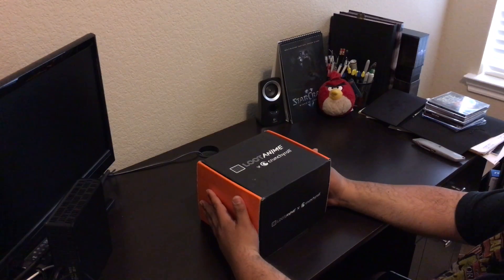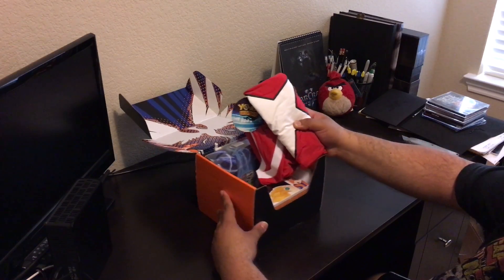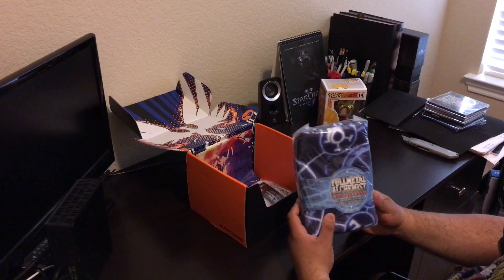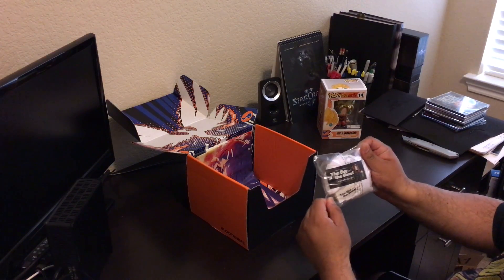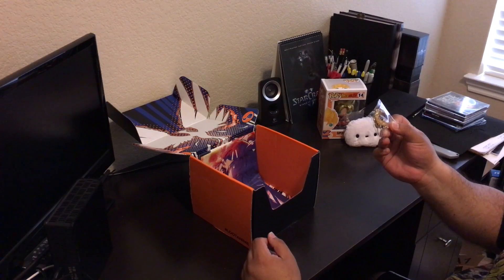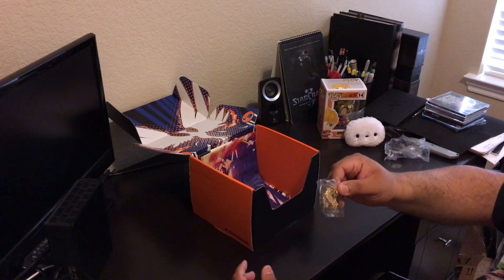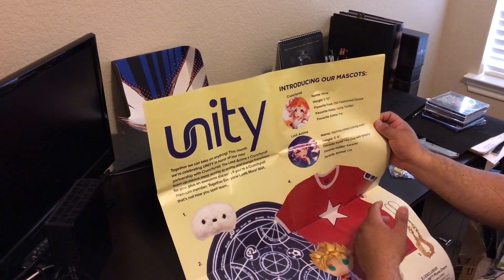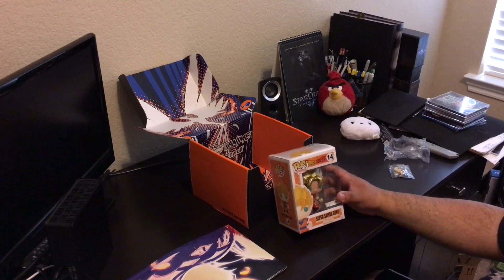"Unity" box from Loot Anime x Crunchyroll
Sorry for the lateness! Chris opens up an awesome box from last months Loot Anime! The goodies rocked and Chris gives this box 5 joystix up! Goodies featuring Full Metal Alchemist: Brotherhood, Dragonball Z, Yokai Watch, and I'm sure a big thank you to Crunchyroll for the awesomeness!!!

GIVE THE VIDEO A THUMBS UP IF YOU LIKE IT

ATTENTION: look fans we are now on iTunes!!! Here's the link to our recent Podcast and don't forget we are on the ever so user friendly Spreaker with an available app for your media device.